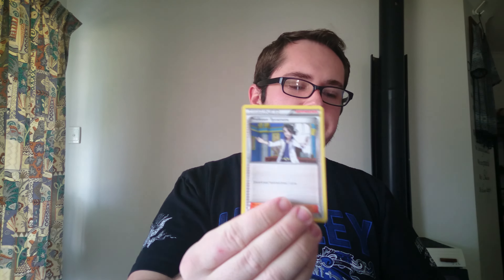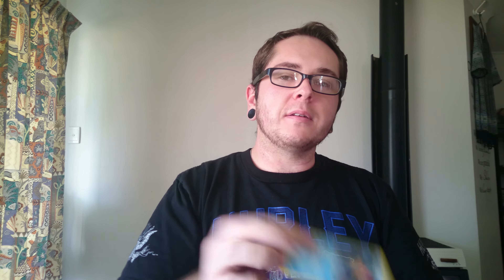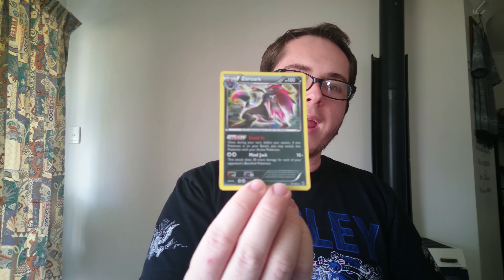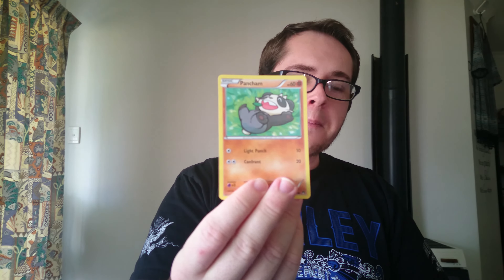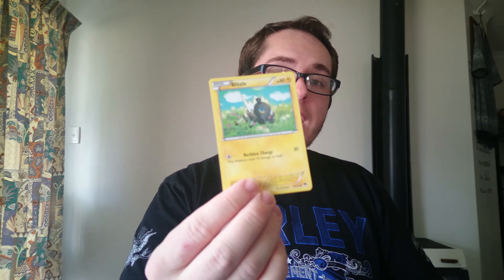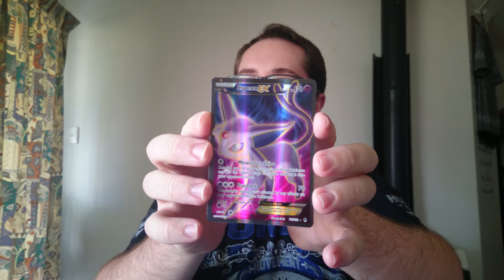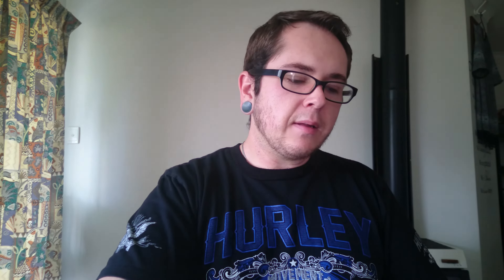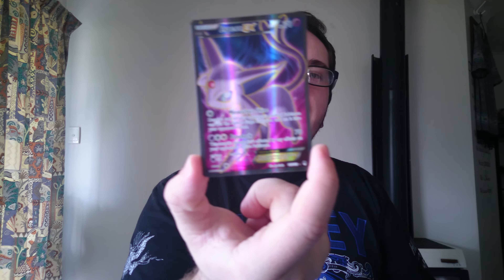Opening Pokemon BREAKthrough and BREAKpoint Booster Packs!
Just 5 random packs I bought today.

Leave a comment in the "Comments" section.